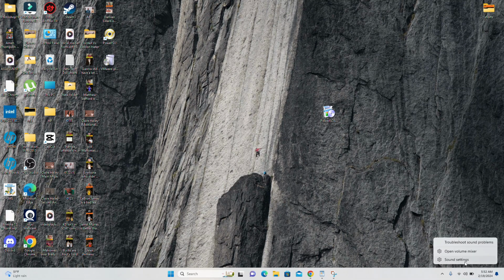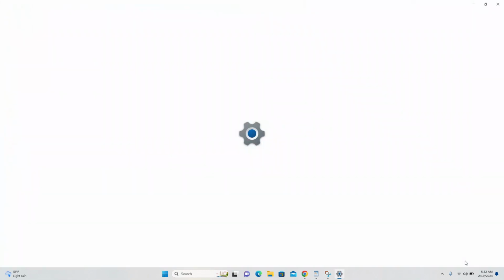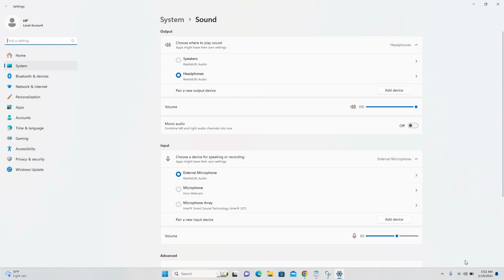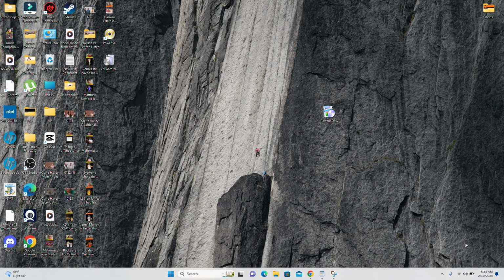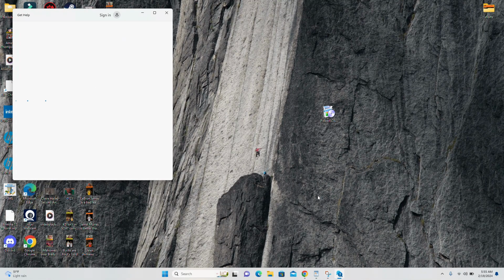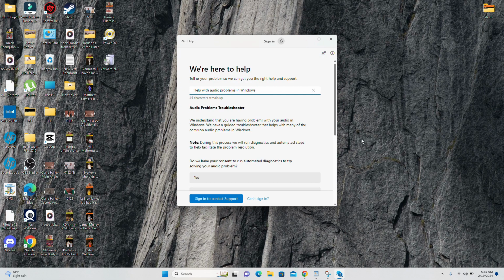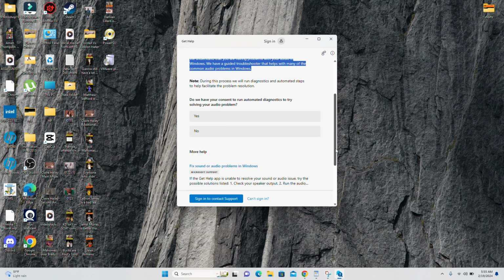How To FIX No Sound and Audio Problems on Windows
If you're experiencing no sound or audio problems on your Windows computer, this video has got you covered! Learn how to fix these issues and get your sound working again in no time. Follow these simple steps to troubleshoot and resolve any audio problems on your Windows device. Don't let technical difficulties hold you back, get your sound back up and running with these easy solutions.